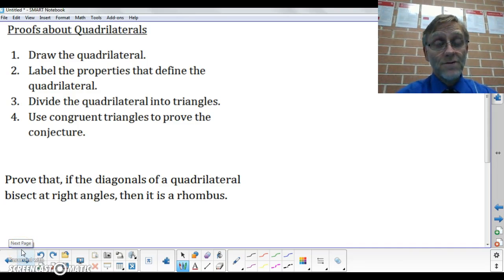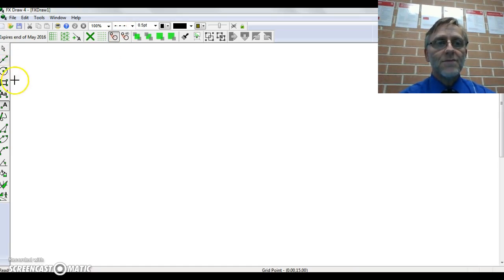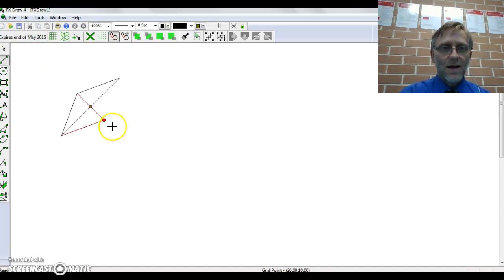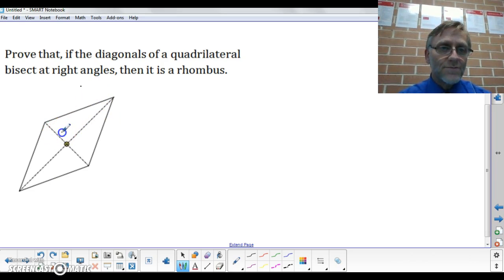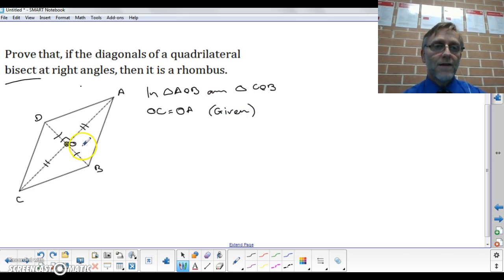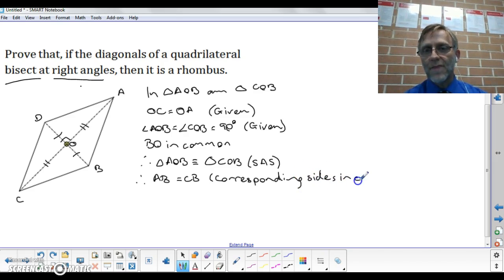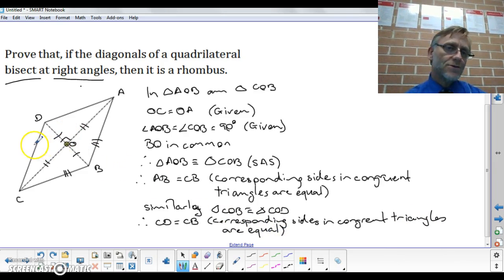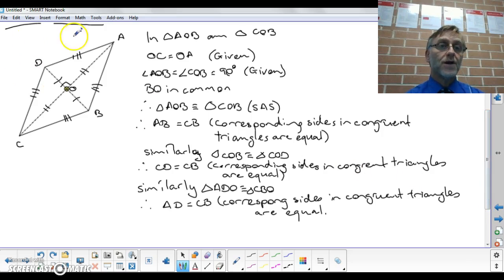6C Quadrliateral Conjectures - Notes and a Harder Example